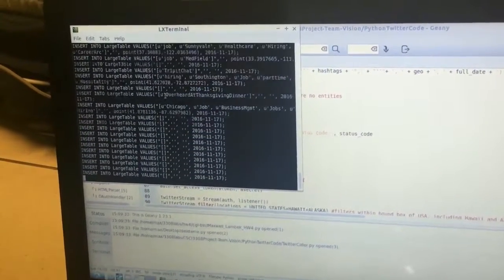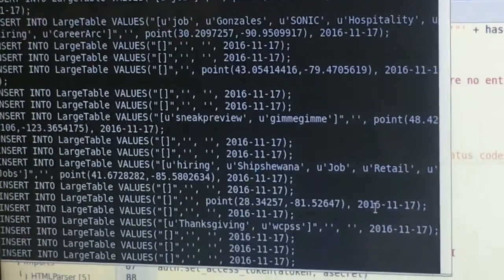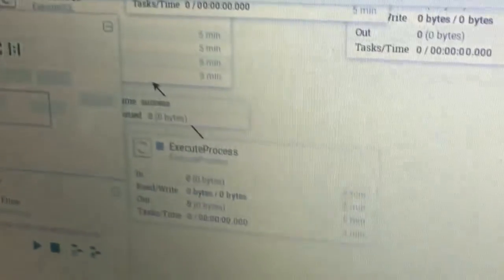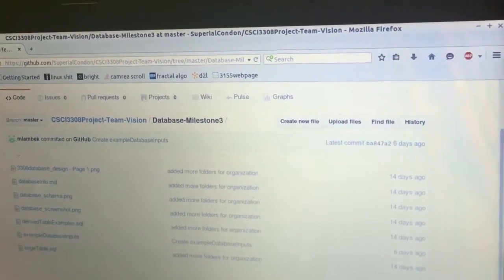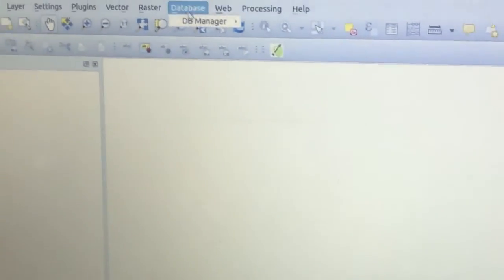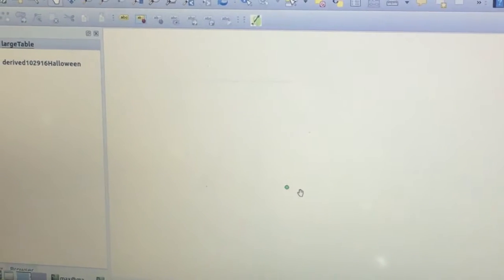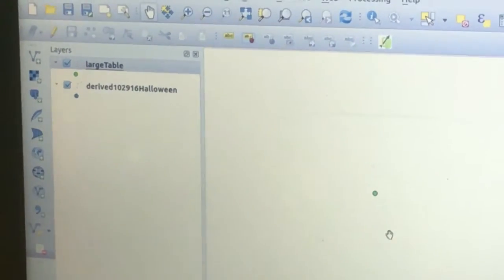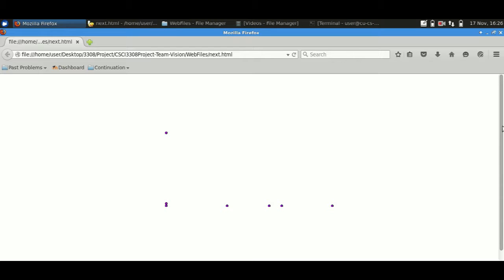TeamVisionDemoMilestone5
Shoutout to Yogitha